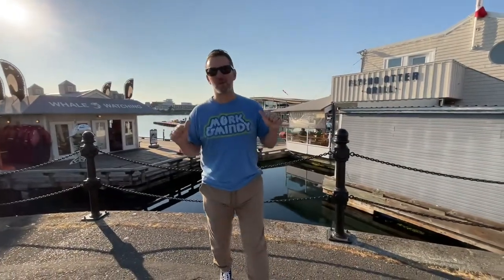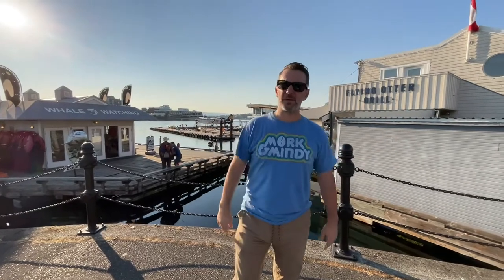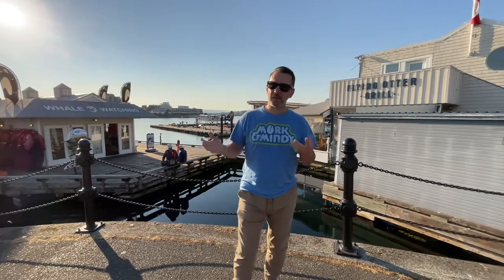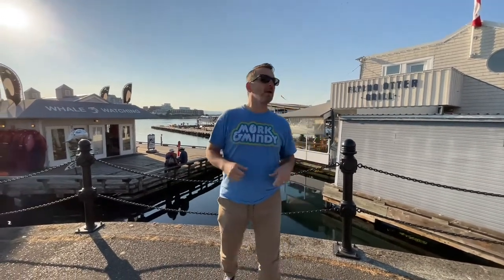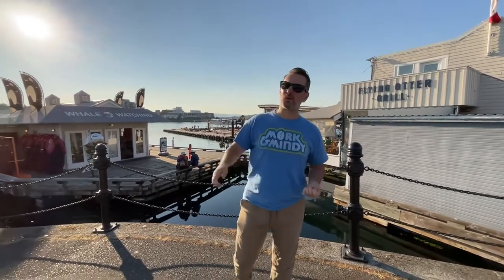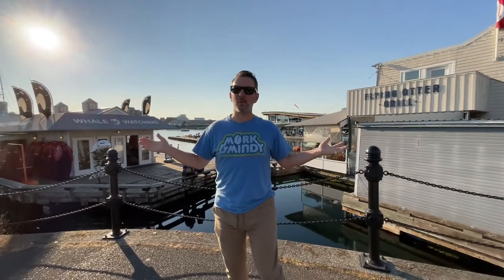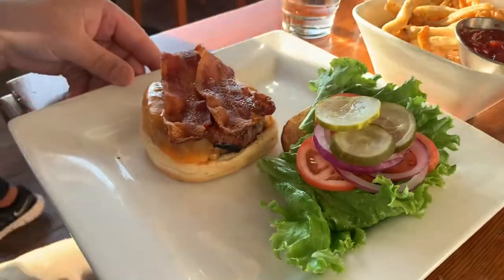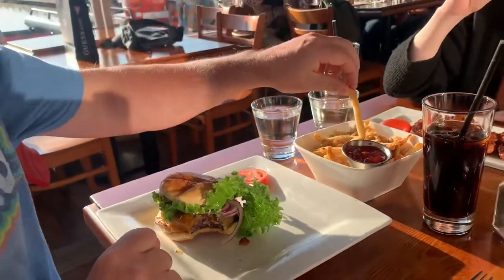Flying Otter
Flying Otter, downtown Victoria